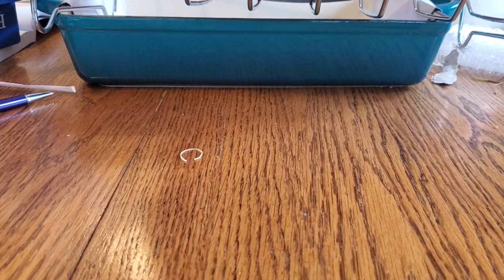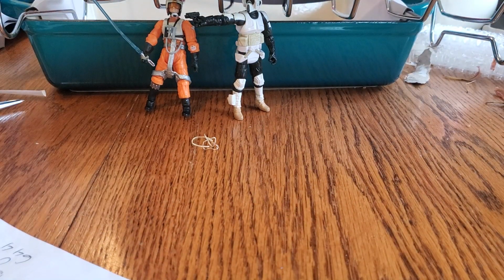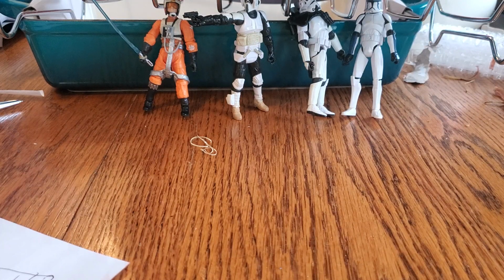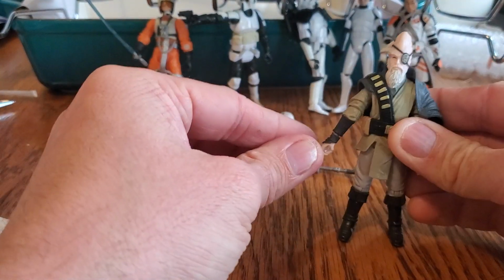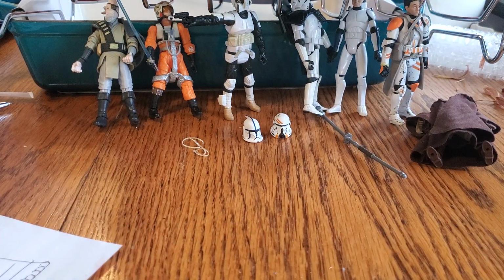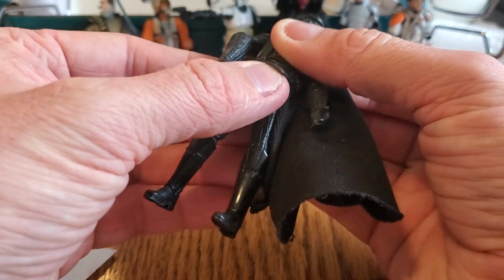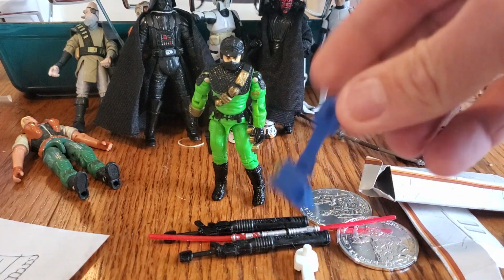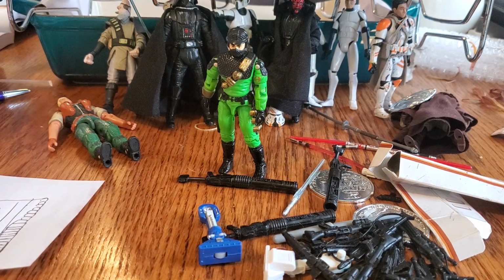Star wars action figure